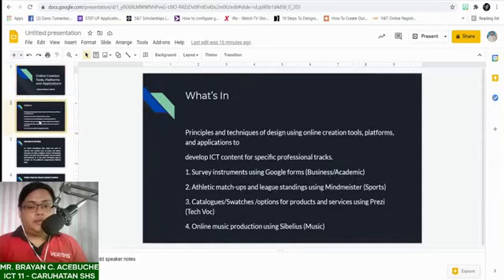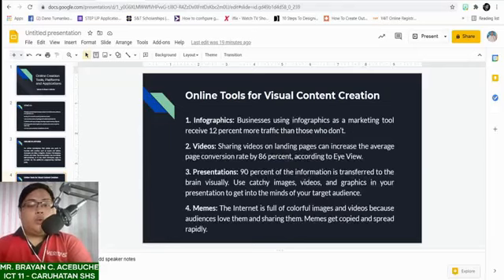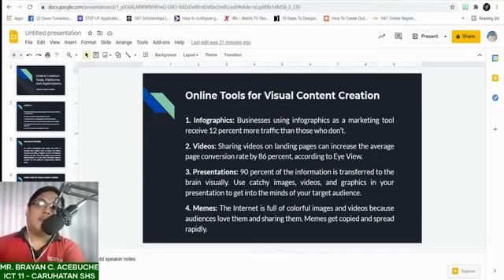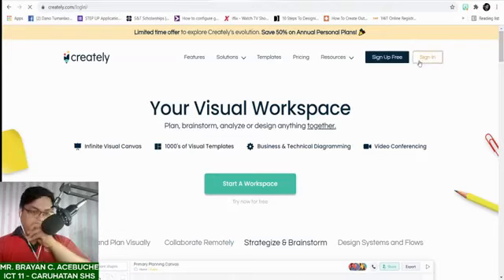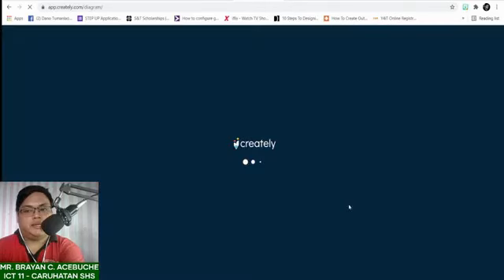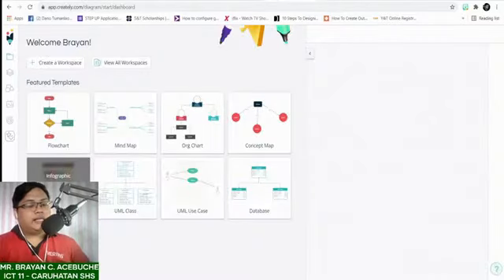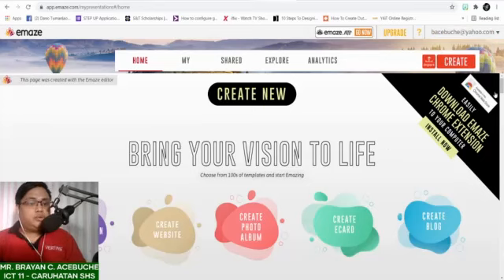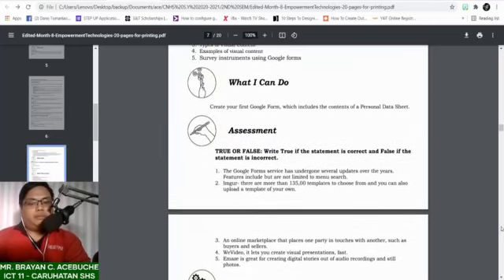Online Creation Tools, Platforms and Applications | Empowerment Technologies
Subject: ICT 11 Empowerment Technologies
Lesson: Online Creation Tools, Platforms and Applications